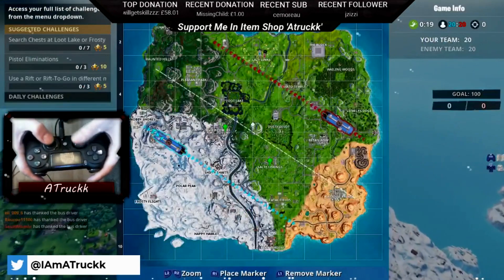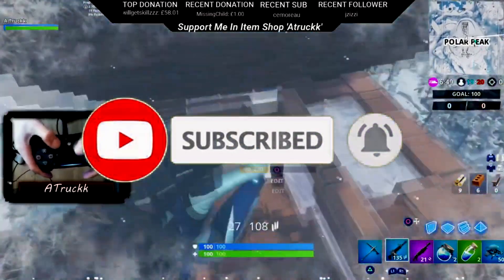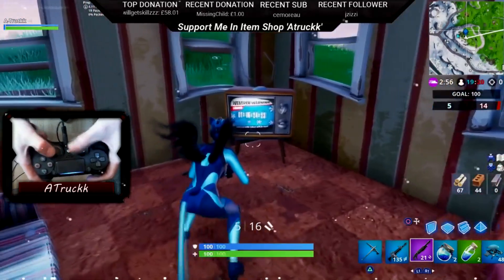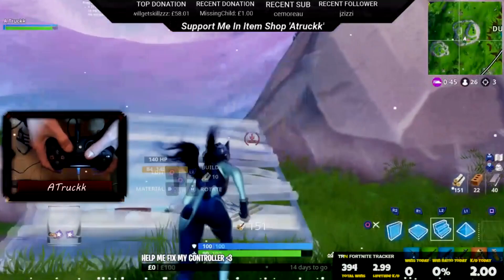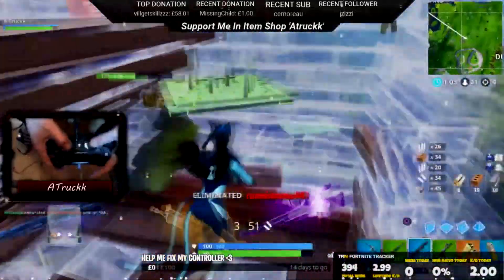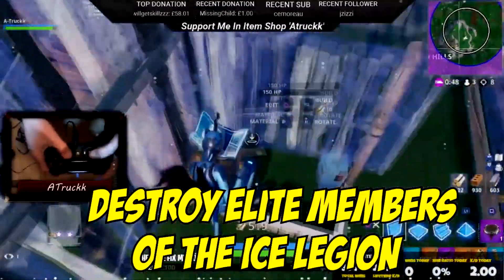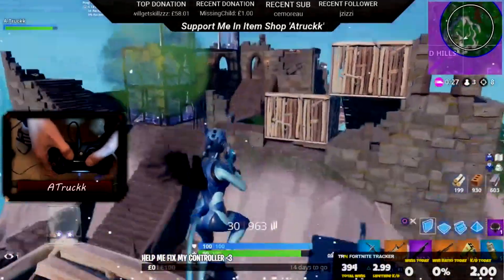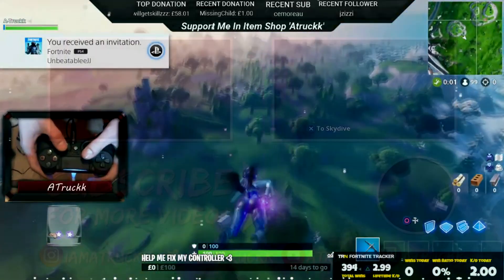NEW FORTNITE ICE STORM CHALLENGES FREE REWARDS! - FREE GIFTS UNLOCKED (Fortnite Battle Royale)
In this video i am going to take your through the new Fortnite Ice Storm Challenges that are coming soon! I will cover all 12 Ice Storm Challenges and the *free rewards* & *free gifts* that you can get.

Ice Storm Challenges:

Challenge Name / Amount / Time Stamp

*Complete Ice Storm Challenges / 6 / *Blue Metallic (Wrap)* / 0:59

1) Deal damage to the Ice Legion / 20,000 / XP / 2:18
2) Deal damage to the Ice Legion in a single match / 2000 / *Winter's Throne (Glider)* / 0:41 & 3:03 - Video Guide
3) Deal damage with Explosive Weapons to the Ice Legion / 5000 / 4:30 - Video Guide
4) Deal damage with Assault Rifles or Pistols to the Ice Legion / 10,000 / 4:43 - Video Guide
5) Deal damage with Shotguns or SMG's to the Ice Legion / 10,000 / 5:03
6) Destroy an Ice Shard in different matches / 10 / 5:40 - Video Guide
7) Destroy members of the Ice Legion / 300 / 6:23
9) Destroy Elite Members of the Ice Legion / 100 / 7:23 - Video Guide

Please follow my or watch THIS video on my Facebook page :P

Come hang out with me on my live streams where i stream Fortnite every day

If your a fan of streaming, or want to learn how to play Fortnite, how to build, how to fight or in general any form of Fortnite help & support, please dont be shy to contact me

I am always looking to support others, network, host, raid & generally help as many streamers as i can.

Dont forget to drop your boy a cheeky follow & sub

Join my Quest Mode & earn yourself FREE subscriptions every month!

Dont believe me ? Check it out for yourself. 100% FREEE

Want to earn amazing rewards just by watching & supporting your favourite streamers ? StreamNRedeem currently offer an awesome opportunity to exchange your loyalty points into breathtaking rewards such as:

-Games
-Gaming Accessories
-Mystery Box's
-More

Enjoy Your FREE REWARDS

Love each & every one of you! Thank you so much for the support you show me each and every day!

I wont stop grinding until my dreams as an entertainer/ streamer are fulfilled! But then ill grind even harder!